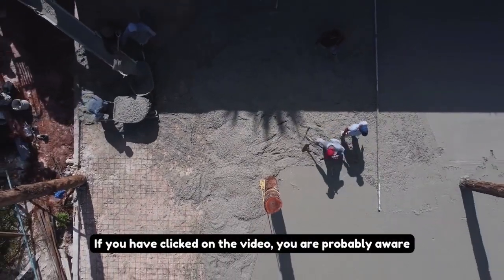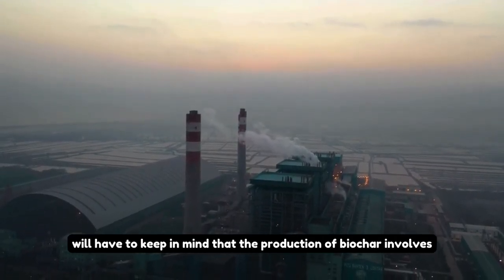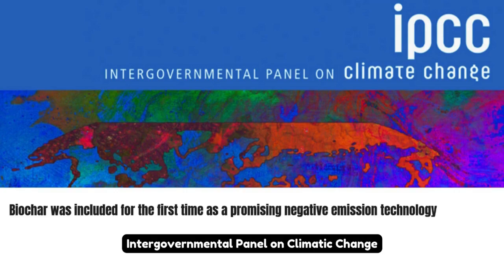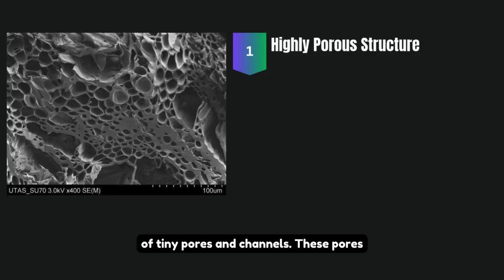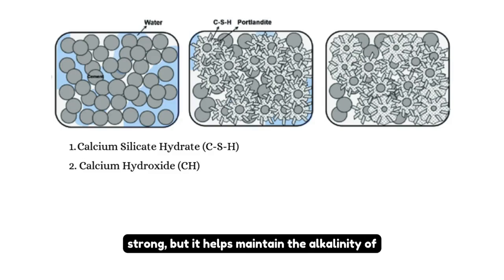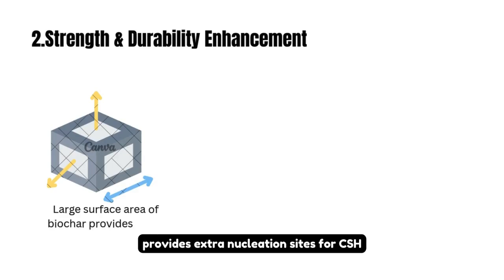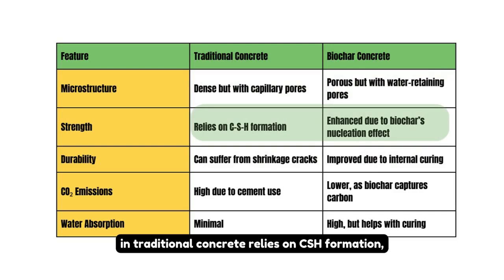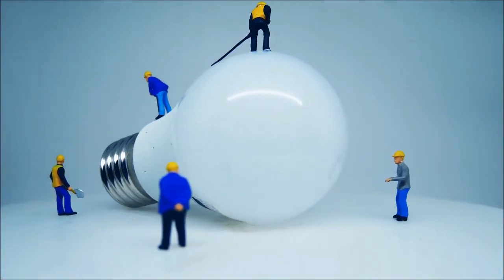What is Biochar Concrete? A Beginner's Guide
This video explores Biochar Concrete and its role in sustainable construction. Learn how biochar enhances concrete performance, reduces carbon emissions, and improves durability. A brief overview of the benefits and applications of biochar in concrete structures is also provided. Hope you enjoy it!